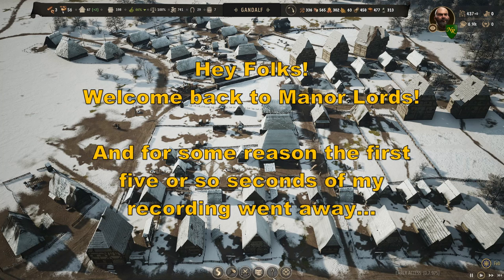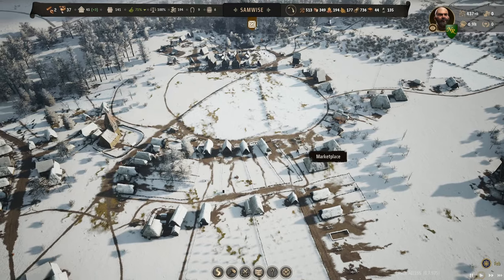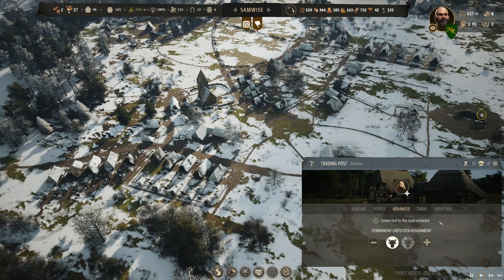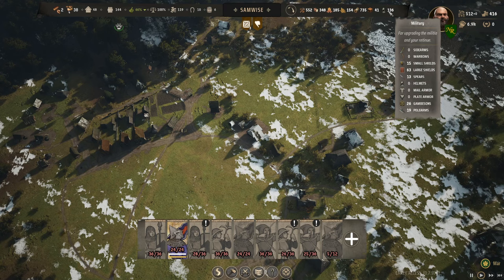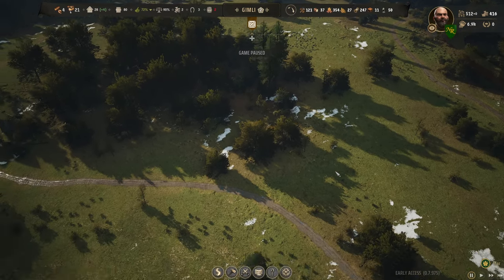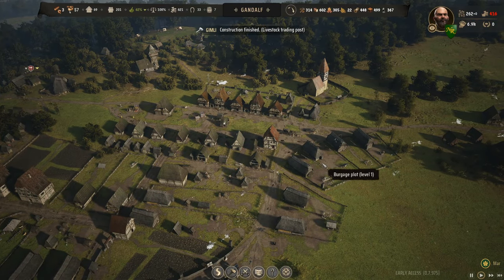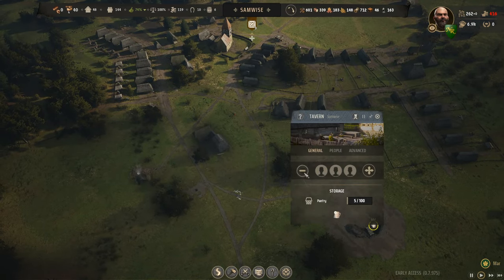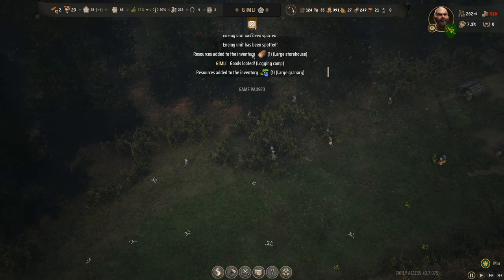Manor Lords Ep 30 |"We Haven't Had A Raid In Some Time," He Said | Manor Lords Early Access Gameplay